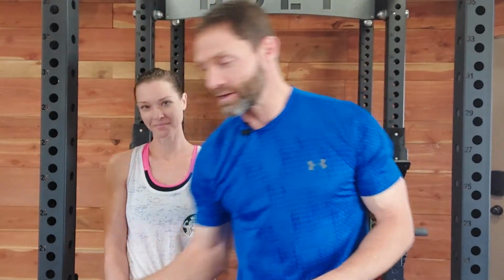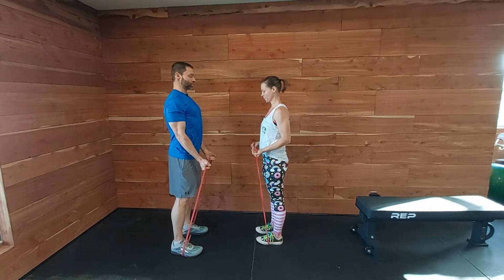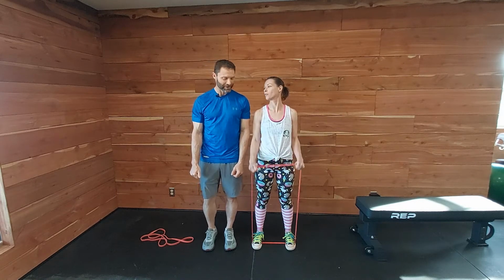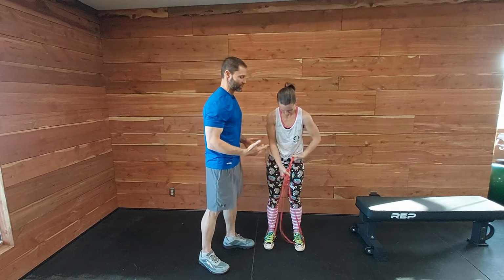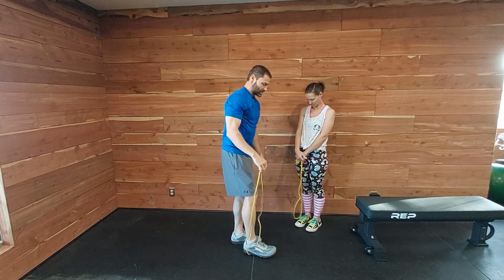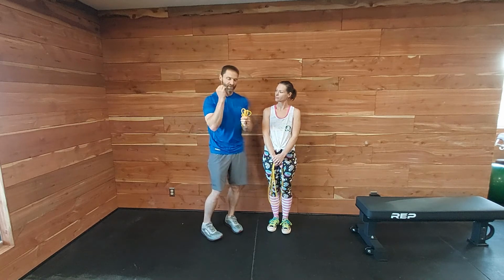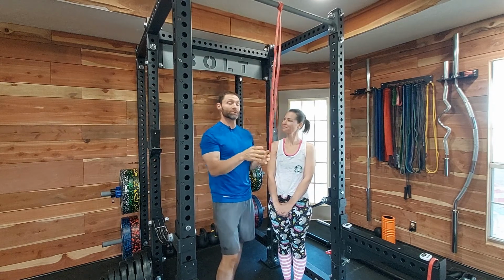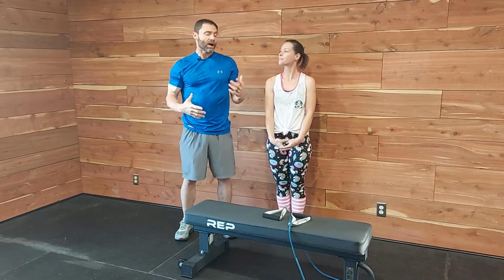Upper Body Resistance Band Exercises Best Ancillary Movements